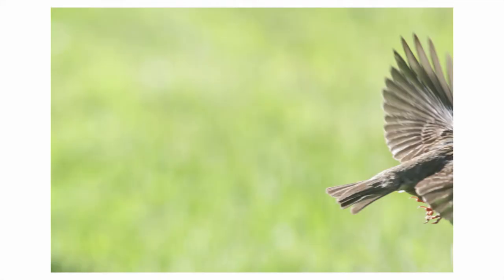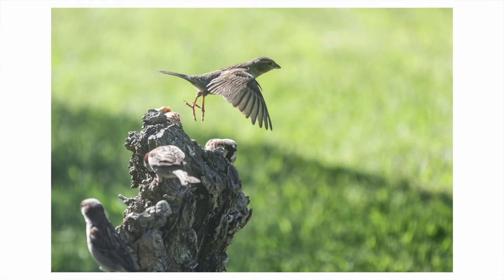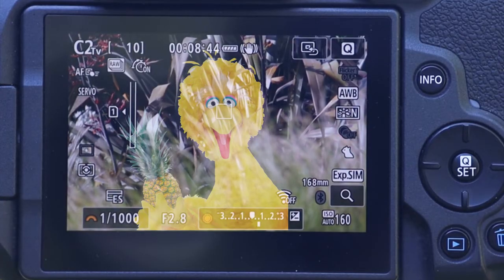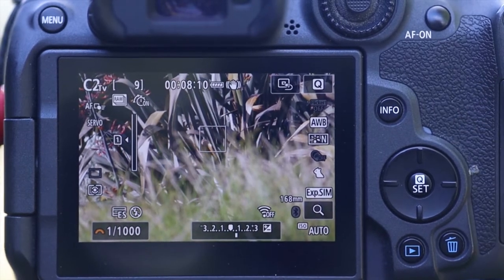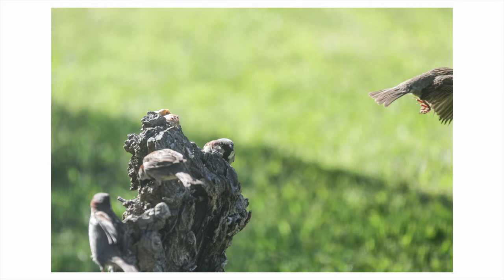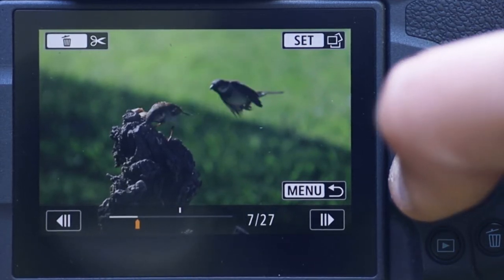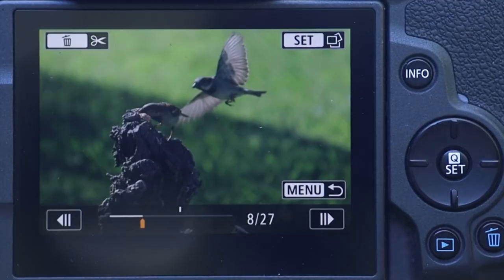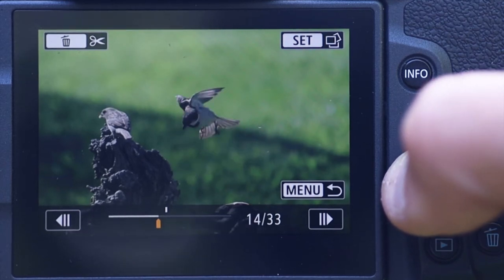CANON EOS R7 // PRE-SHOOTING (RAW BURST MODE)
Hey guys, I'm fairly excited in this clip because I just discovered that the Canon EOS R7 has a pre-shooting mode, and as I often shoot birds around the place, this is exciting to be able to backtrack captures to the decisive moment!

Hey! My name is Corey and I am coming at you out of Wellington, New Zealand. I am a photo enthusiast & I do some pro work like events & weddings & make videos for fun.